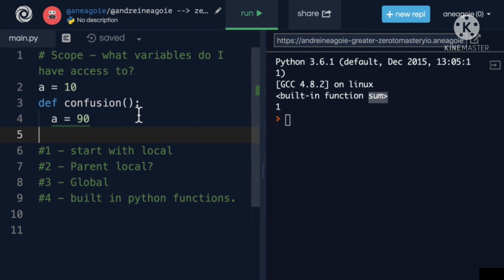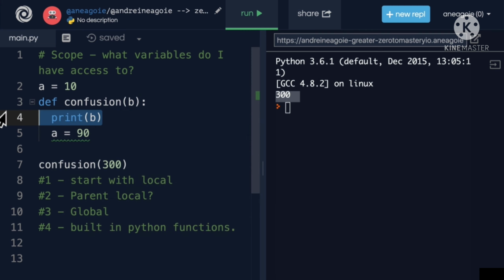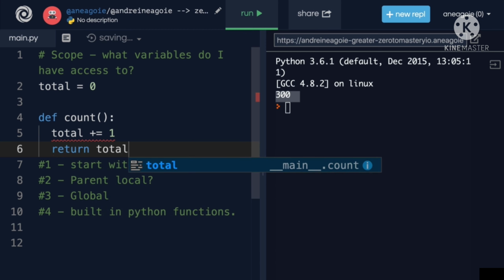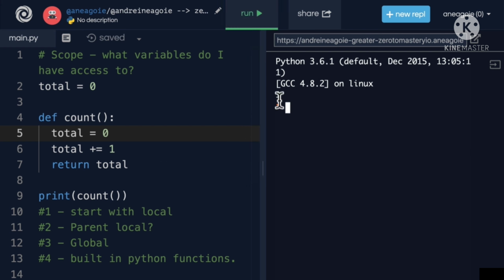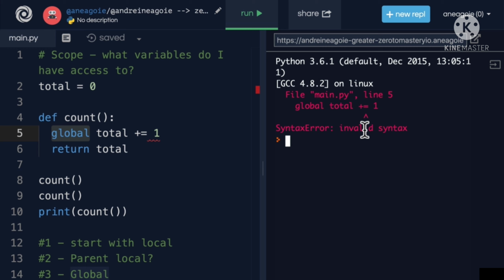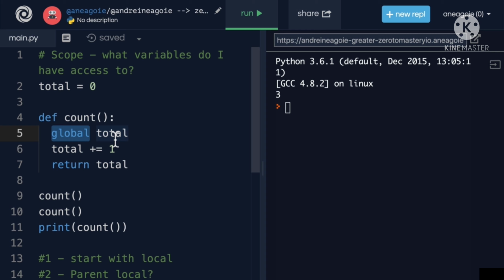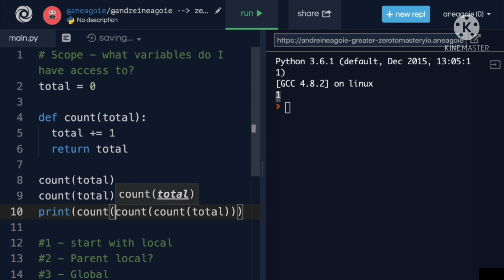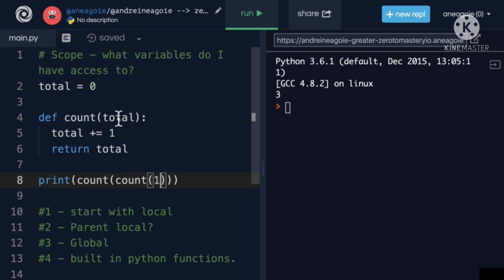Chapter- 19 Complete Ethical Hacking Bootcamp 2022: Zero to Mastery || Part - 71|| Hacker's Guide